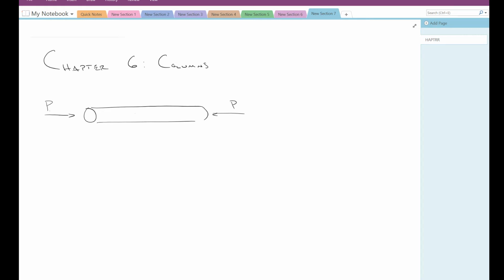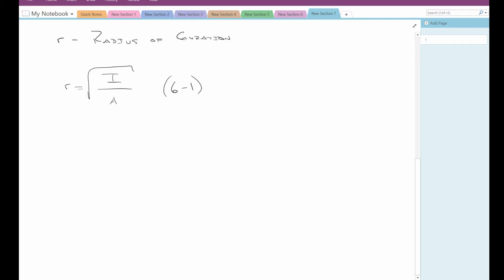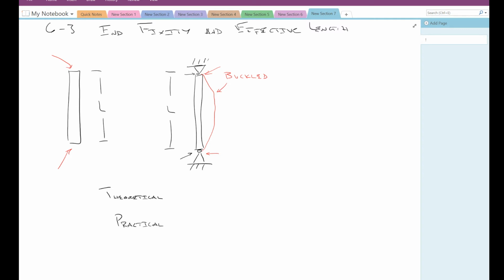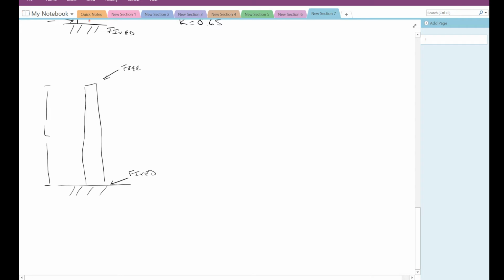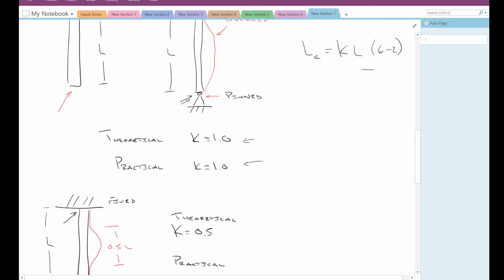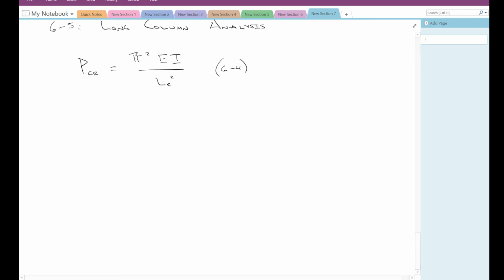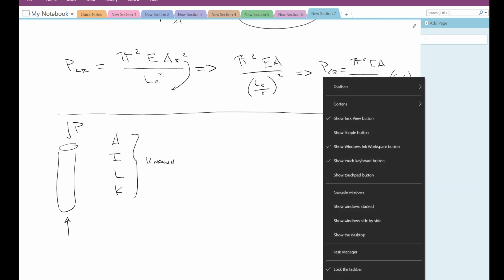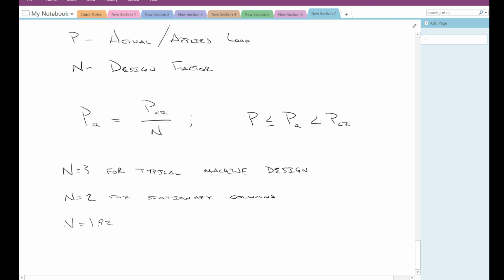Chapter 6, Part 1